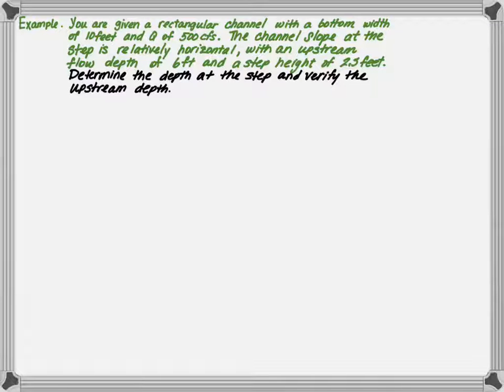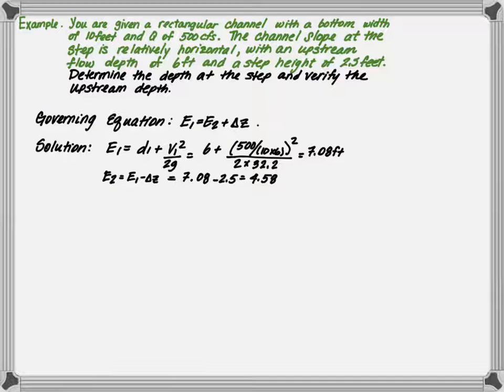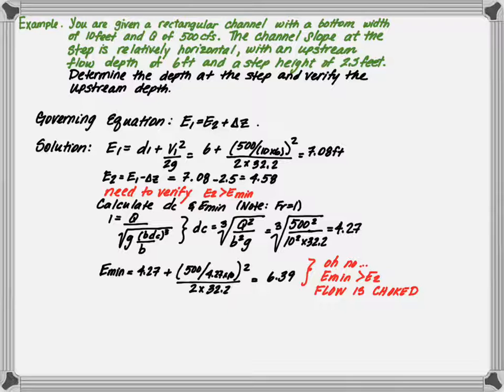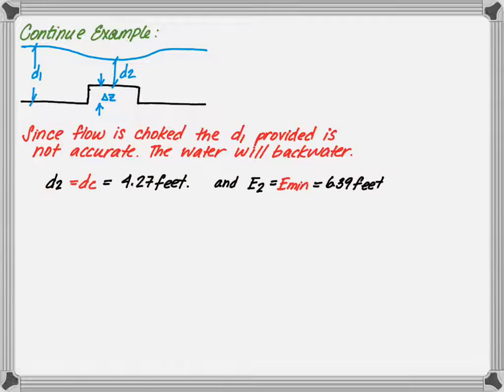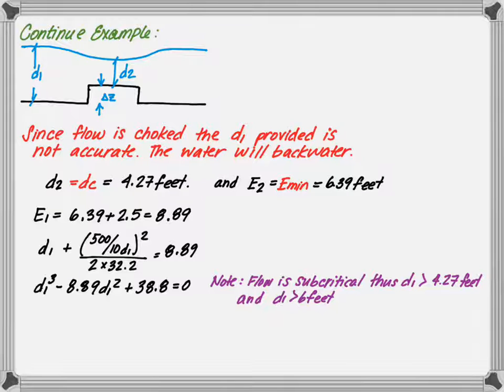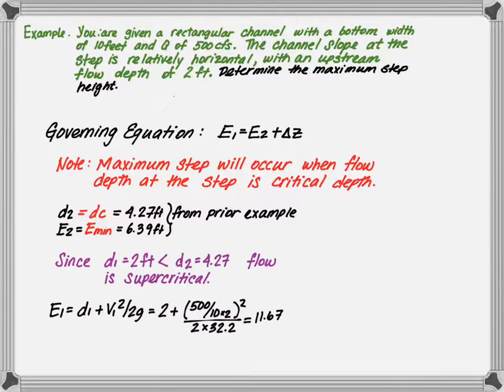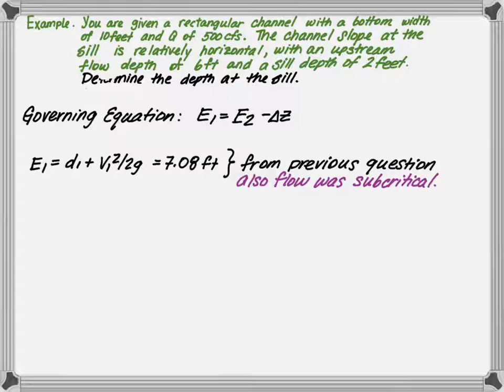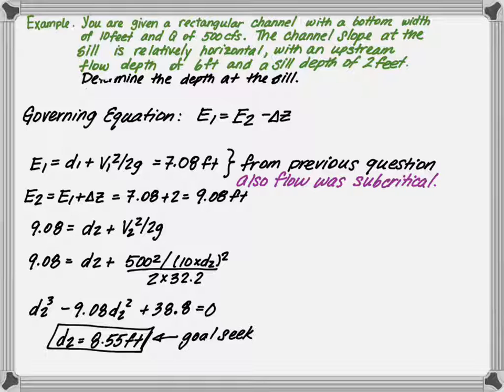Example Steps and Sills